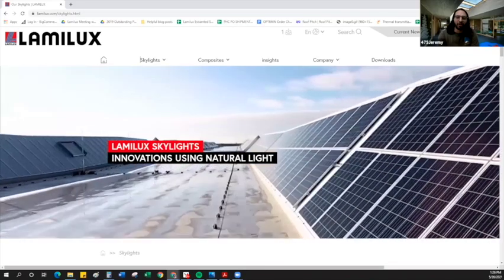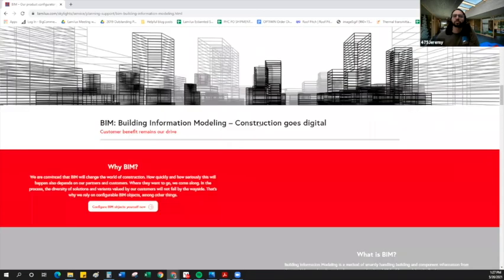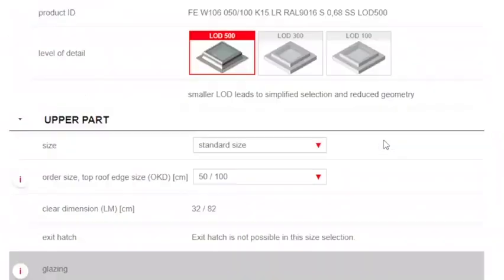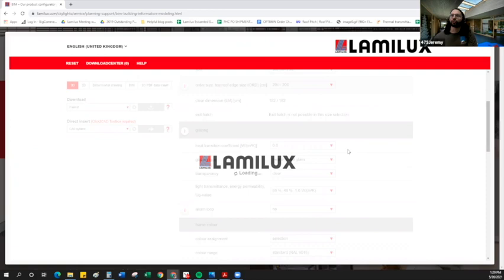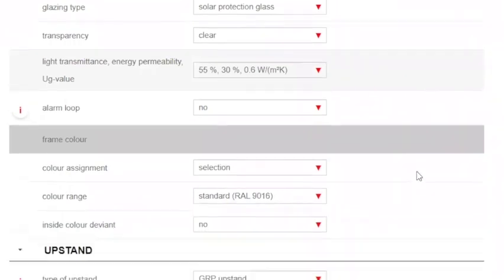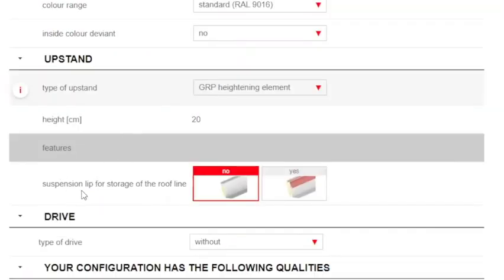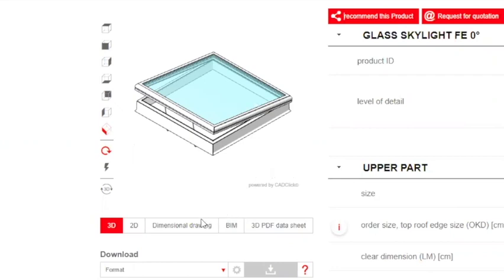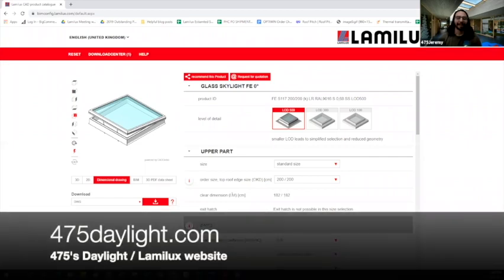How To Use The Lamilux Product Configurator To Design Your Next High Performance Skylight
Lamilux continues their commitment to design excellence in the form of a new Product Configurator that recently won German Innovation Awards in the categories of “Design Thinking” and “Excellence in Business to Business – Information Technologies”. This free, accessible online tool walks the designer through each of the decisions and options available for Lamilux roof daylight elements. When complete, simply download the designs in any format needed to integrate into your details.

475's Daylight Specialist, Jeremy Latriano, walks us through the tool and practical considerations for North America. To learn more about what products are available in the US and Canada.